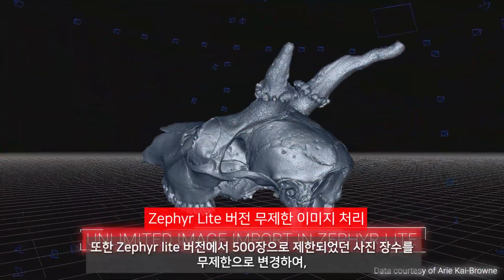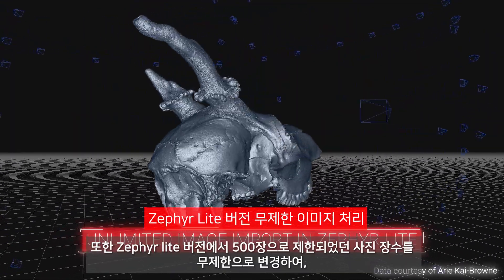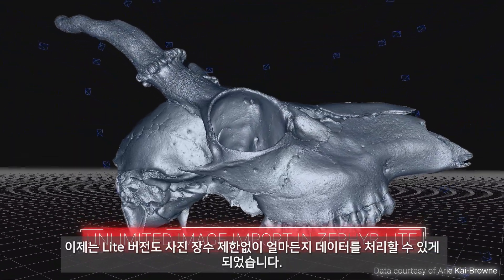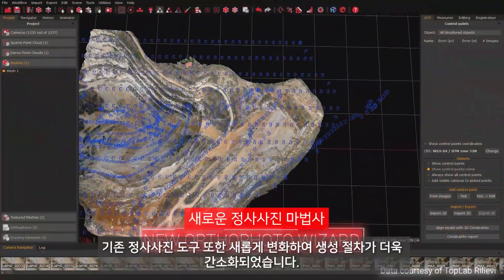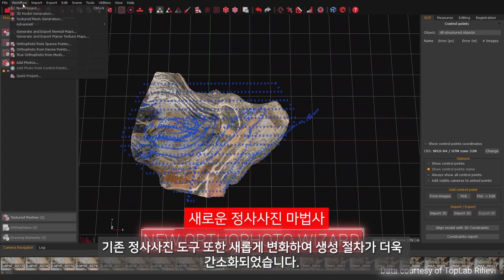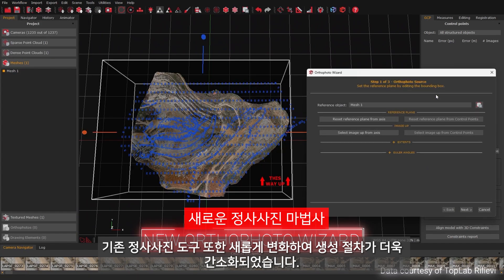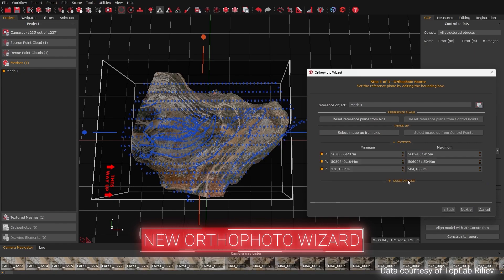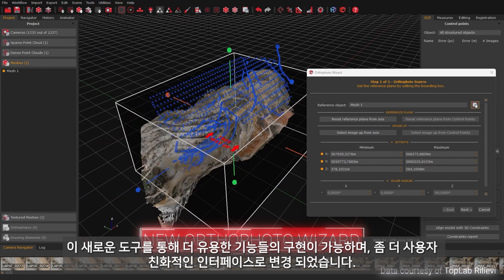[한글번역] 3DF Zephyr 7.0 최신버전 업데이트 신규 기능 소개 3DFLOW 3DF 제퍼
3DF Zephyr가 7.0으로 버전업 되면서 보다 개선된 기능 및 신규 기능들이 업데이트되었습니다.
영상 외에도 수많은 기능들이 대거 개편되었으니 꼭 체험해 보세요!

3DF Zephyr 7.0
+ 새로운 플로팅 라이센스 시스템
+ 보다 부드러워진 새로운 인터페이스
+ 완전히 새로워진 번들 조정 제약
+ 3DF Zephyr Lite에서 500장 사진 제한 없애고 무제한 이미지 가져오기 허용
+ 새로운 메싱 알고리즘을 통한 더 나은 3D 모델 생성
+ 보다 쉽게 개선된 정사 사진 생성 설정으로 많은 제어 기능과 쉬운 인터페이스 제공
+ 사진 일관성 향상으로 더 빠르고 더 나은 3D모델 생성
+ 개선된 Samantha's 의 기하학적 재구성으로 더 나은 3D 모델 생성
+ 새롭게 변경된 GUI 아이콘 및 스타일시트
+ 사용자 맞춤 지오이드 가져오기
+ 텍스트 그리기 요소 추가
+ 보다 정확하고 빠르게 개선된 제어 지점 자동 일치
+ 제약 조건 정렬 후 제약 리포트 기능 추가

코세코 - 3D Flow 한국 공식 대리점